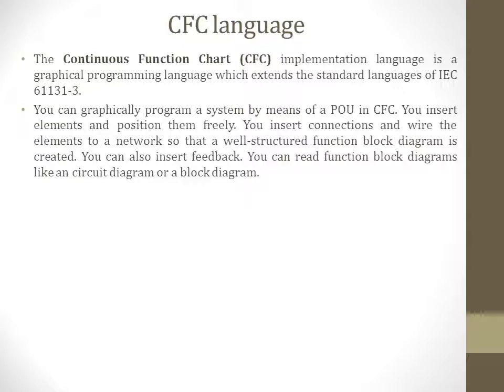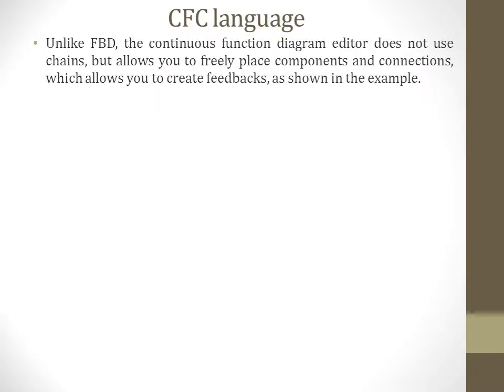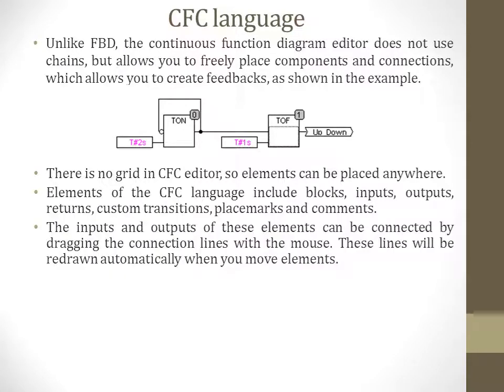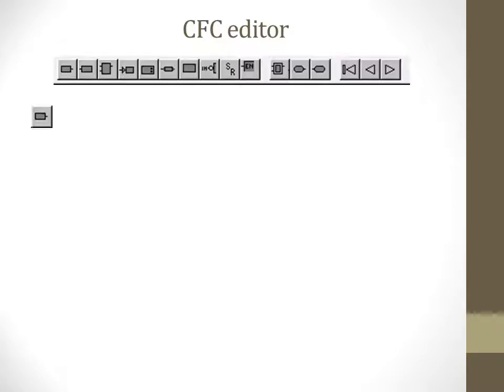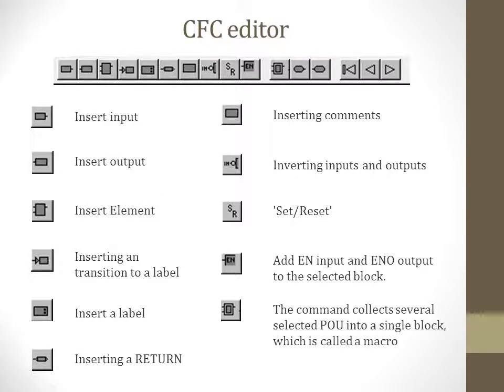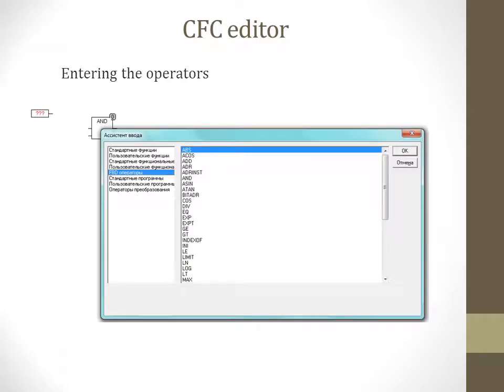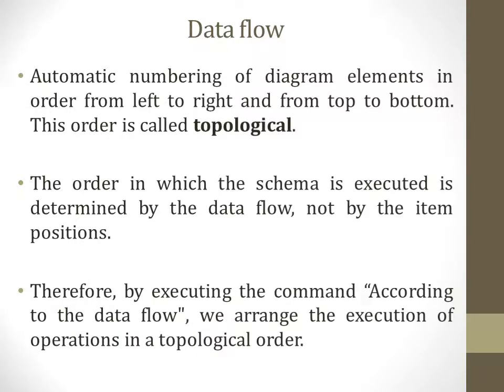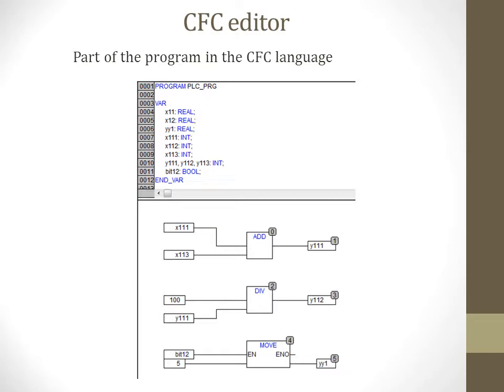Lecture 8. CFC language / PLC basics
This video is an introduction to PLC programming. The video discusses the basic syntax of the CFC PLC programming language.